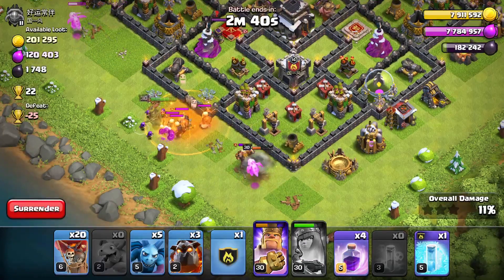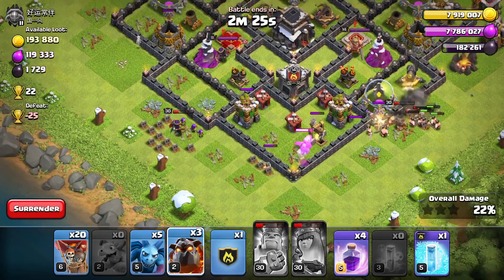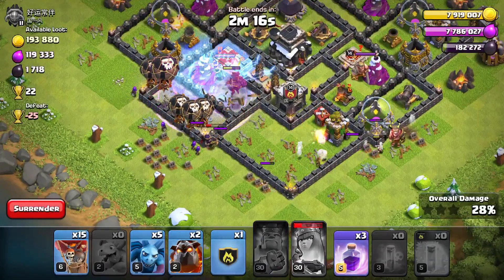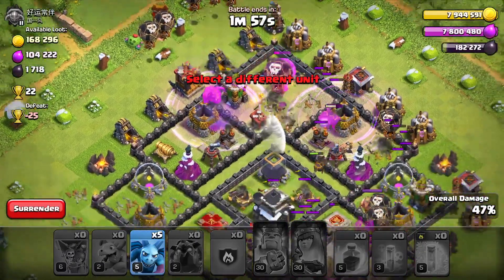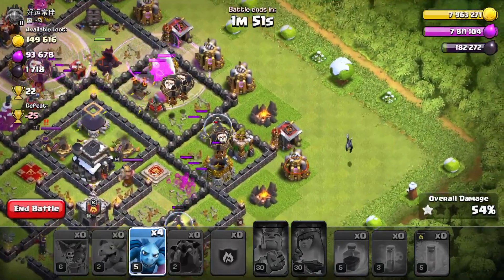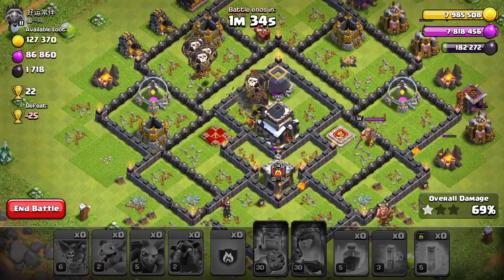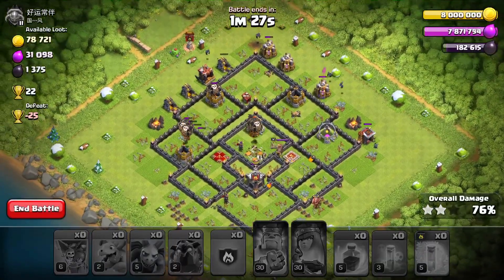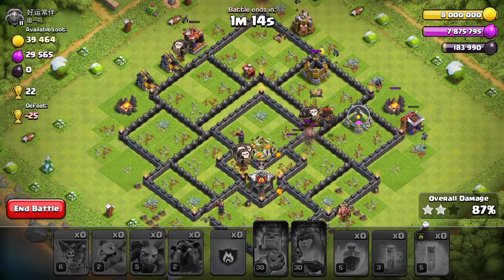Lavaloon Strategy | Clash of Clans Town Hall 9 Attack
This is my first air attack video for Town Hall 9.  Please check back often to see if I have added more videos.